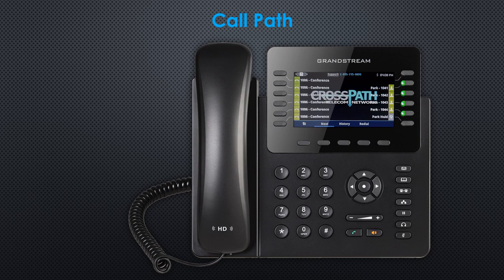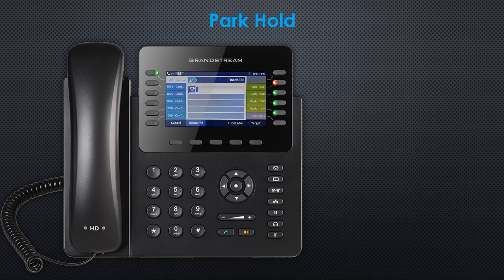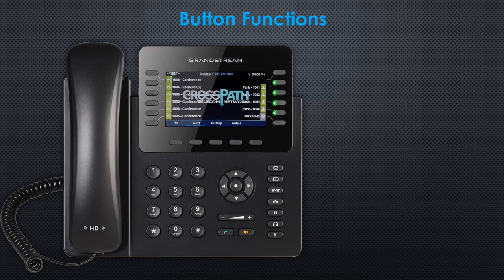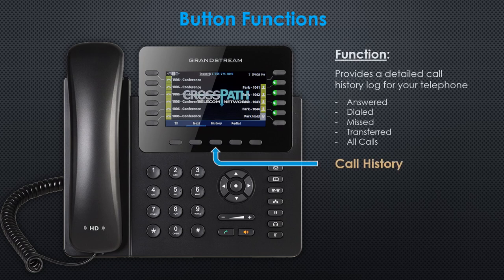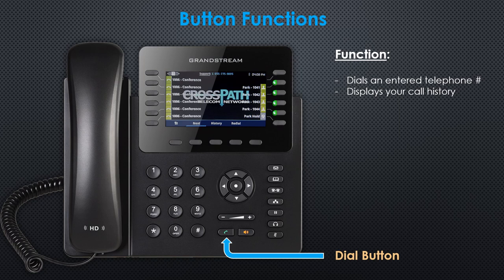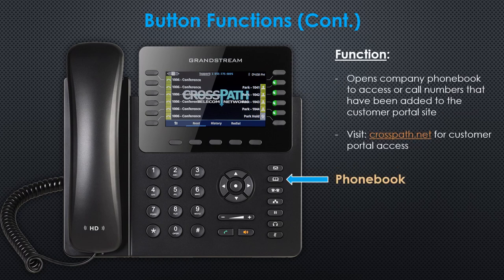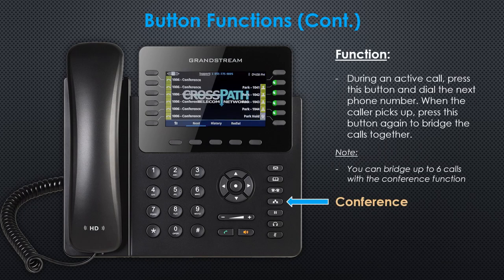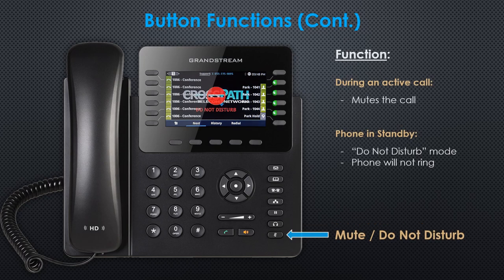CrossPath Desktop Telephone Tutorial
This short video will show you how to operate your CrossPath desktop telephone - reviewing buttons and primary functions.